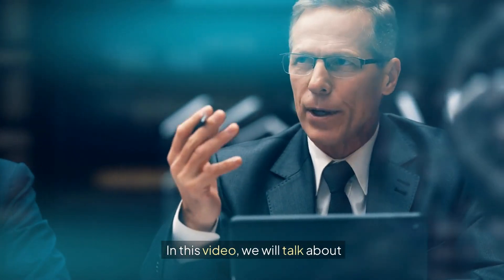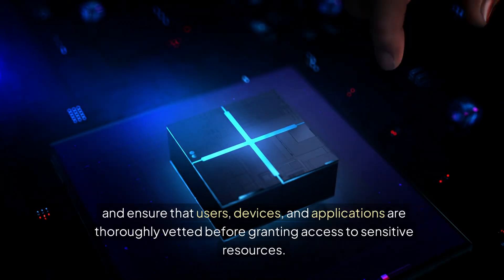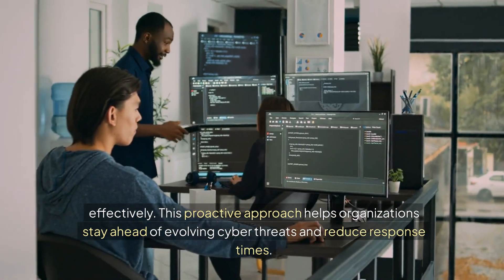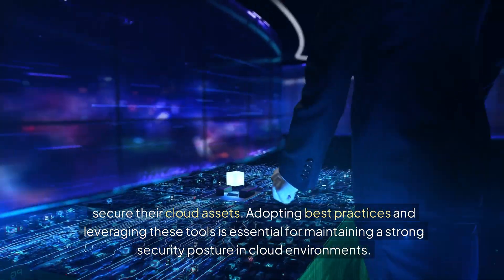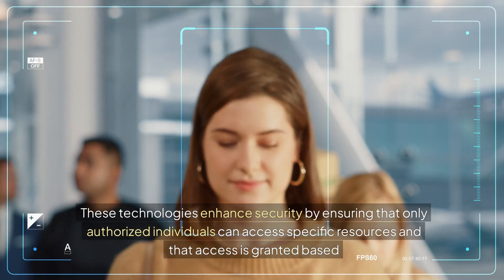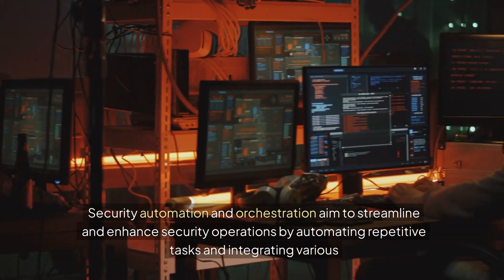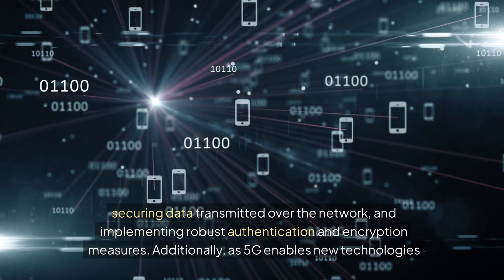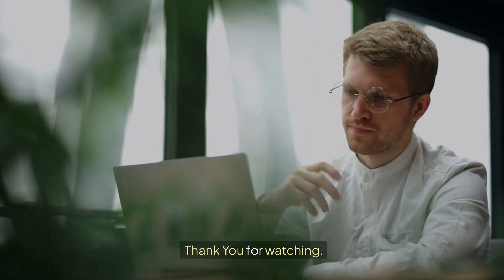Top 10 Trends In 2024 Cybersecurity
Stay ahead of the curve with the top 10 trends in cybersecurity that are shaping the digital landscape in 2024. This video explores the latest developments and strategies in protecting data and systems from cyber threats. From advancements in AI-driven security solutions to the rise of zero-trust architectures, learn about the cutting-edge technologies and practices that are enhancing cybersecurity. Understand the evolving threat landscape and how businesses and individuals can safeguard their digital assets.